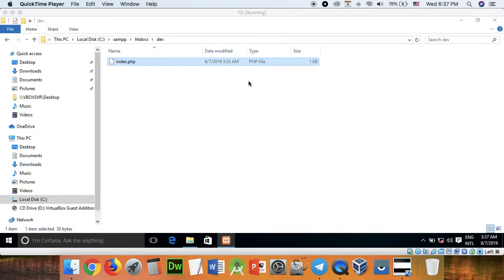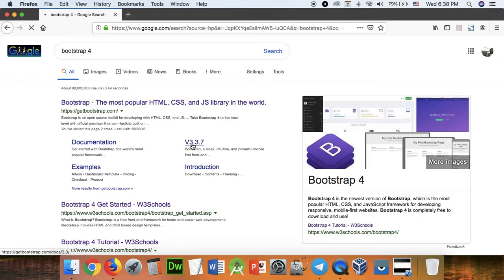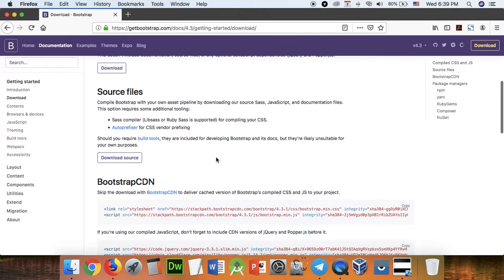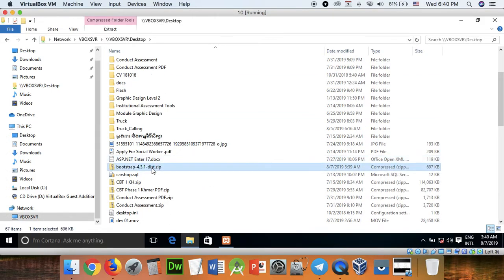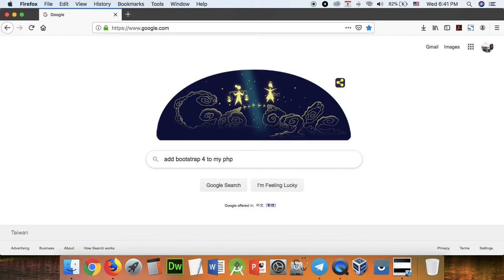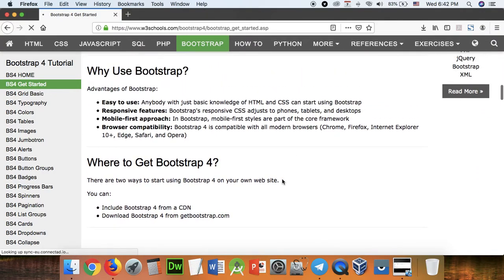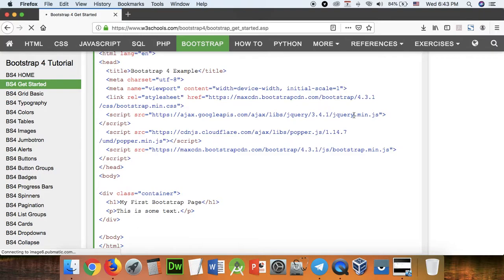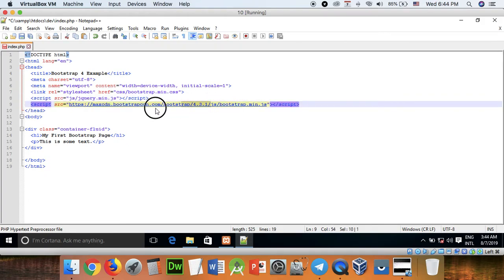Part 104 - dev 04